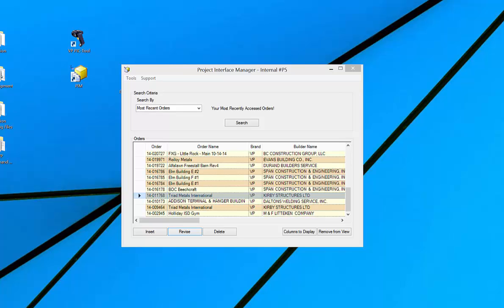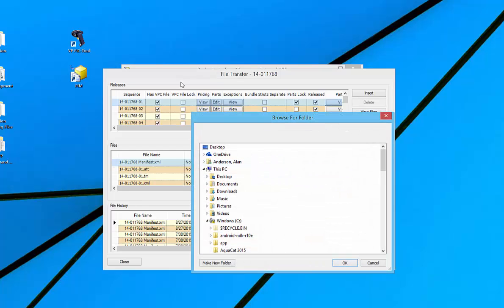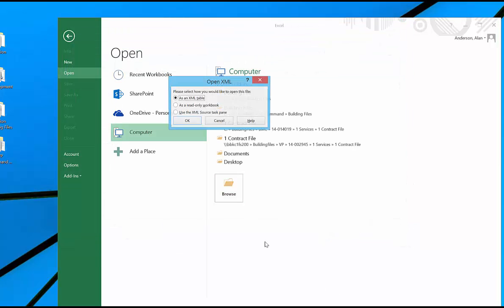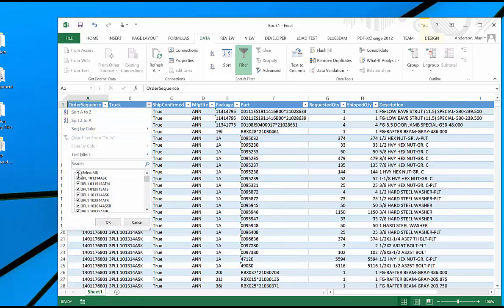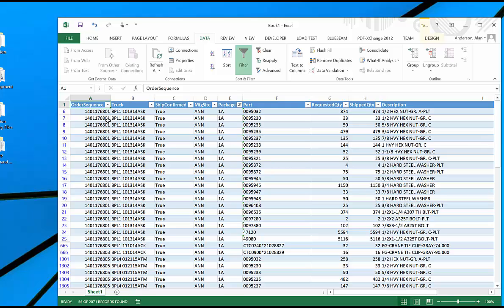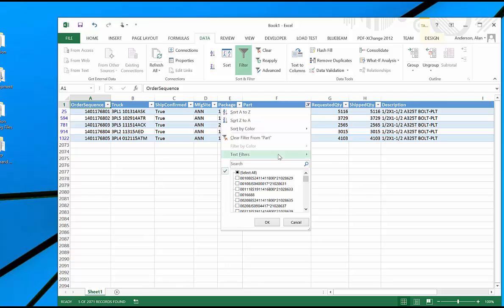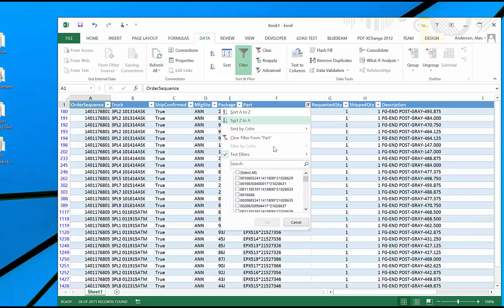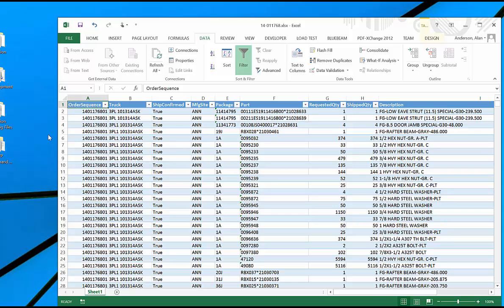Manifest Data in PIM and Excel